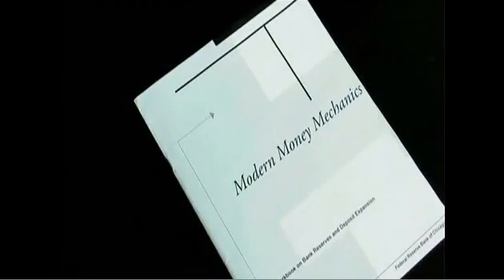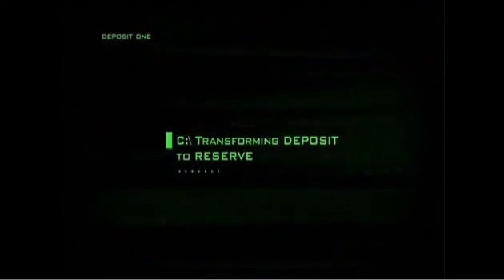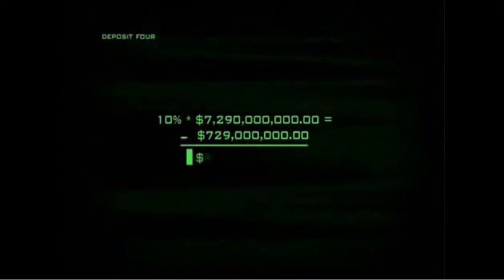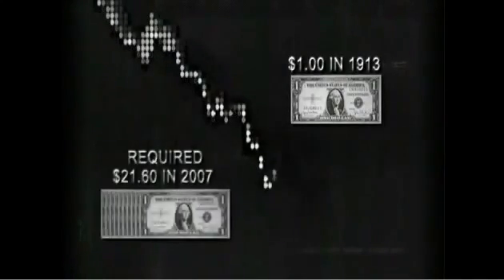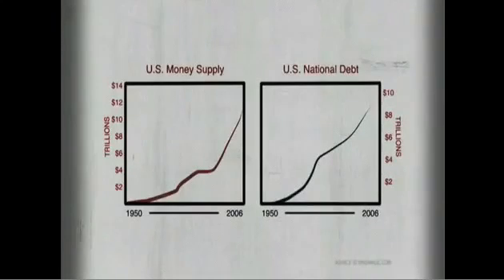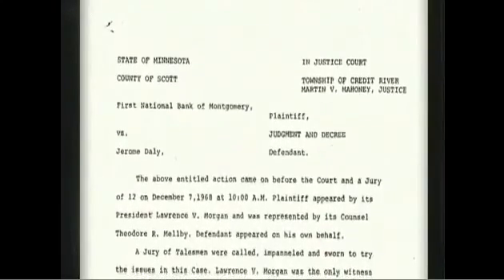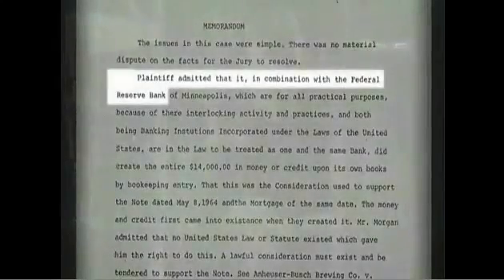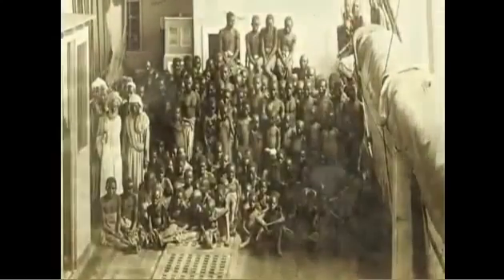Modern Money Mechanics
Excellent video that explains how central banks (including the Federal Reserve) create money out of thin air.  This is literally a machine that is taking all of the wealth in the world away from the many and giving it to the very few.